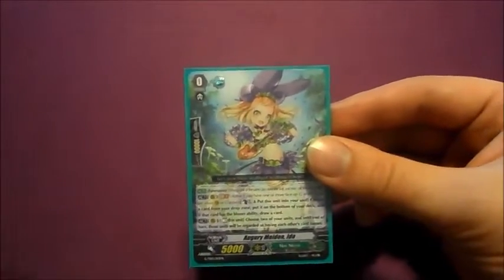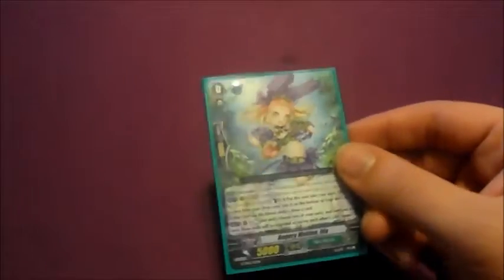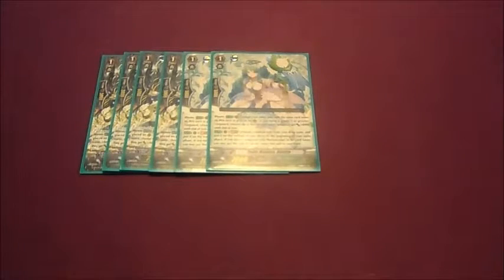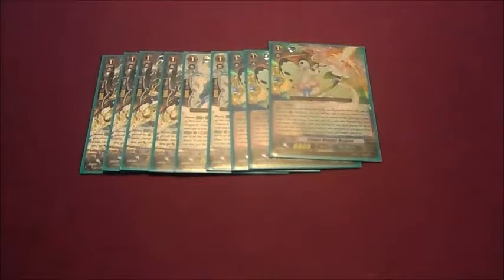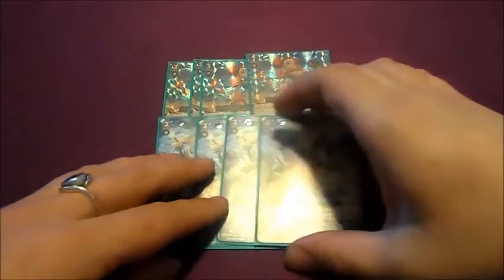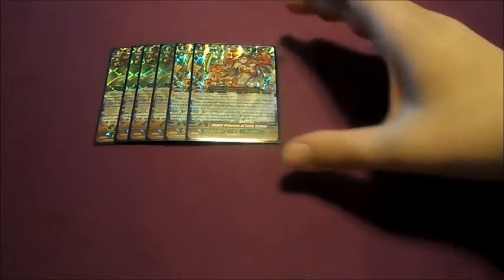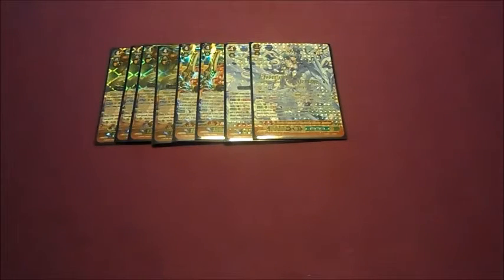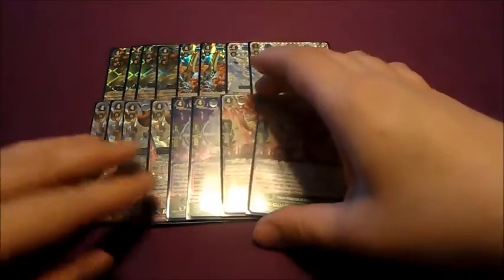CFV Deck Profile Update: Ranunculus Bloom 3-28-17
Hey everyone,

So today I decided to update my Ahsha Deck with some of the new Bloom Support, there are still some cards that are missing but will get them in time. Lemme know in the comments what you guys think of this build. Til next time everyone have a good day.

DECKLIST: 50/16

Augury Maiden, Ida x1 (SV)
Maiden of Evolvulus x4 (H)

Faith Maiden, Odette x2
Flower Keeper Dragon x4 (S-PG)
Pure Maiden, Katrina x4
Valkyrie of Reclamation, Padmini x4

Ideal Maiden, Thuria x4
Osmanthus Maiden, Anelma x4
Sunshine Maiden, Paula x3

Maiden of Flower Pistol x4
Ranunculus Flower Maiden, Ahsha x4